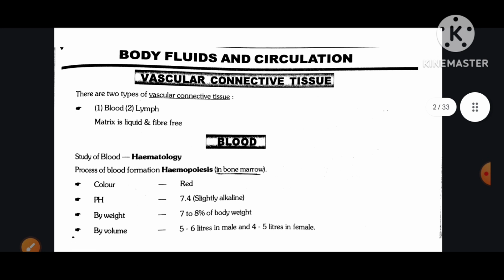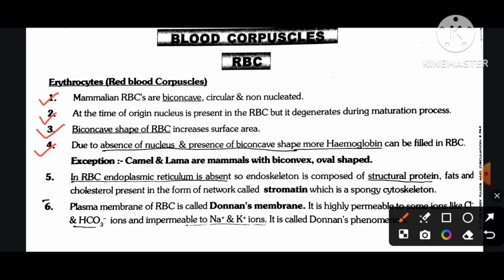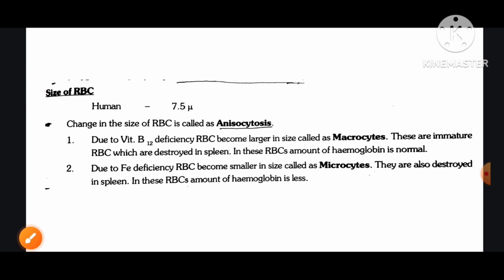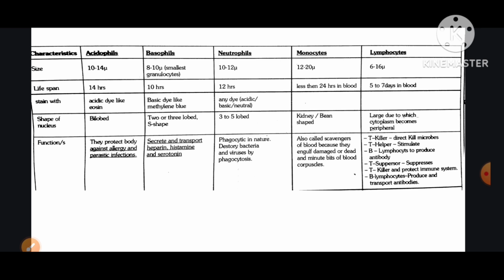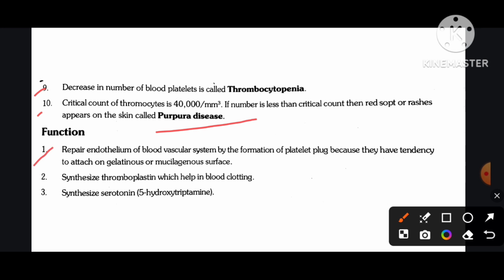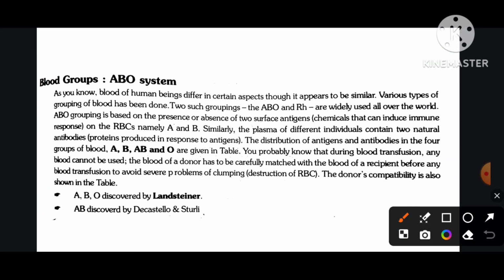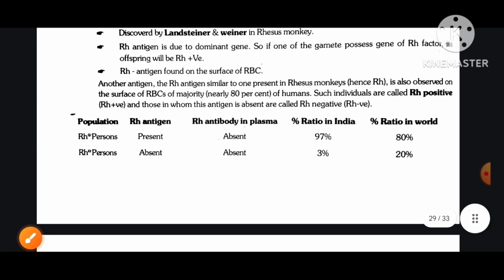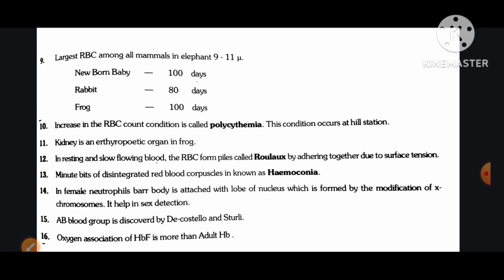Body Fluid And Circulation Part-1| Revision Notes | Neet❤️‍🔥Board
Body Fluid And Circulation Part-1🫀 Revision Notes❤️‍🔥 For Neet❤️‍🔥
Body Fluid And Circulation for Board
Body Fluid And Circulation One Shot
Body Fluid And Circulation neet
Body Fluid And Circulation Aiims
In this video, we'll walk you through:
- {RBC}
- {WBC}
- {PLATELETS }#